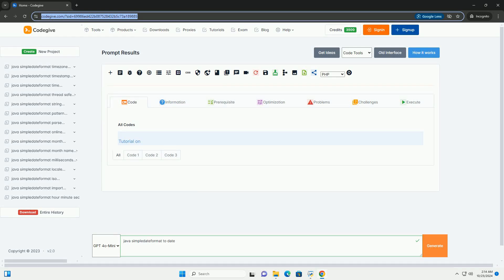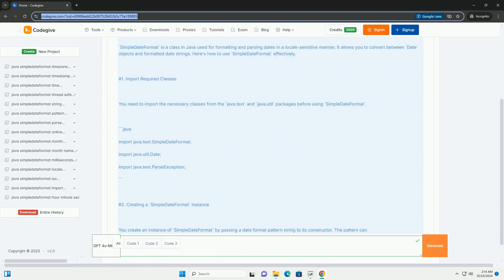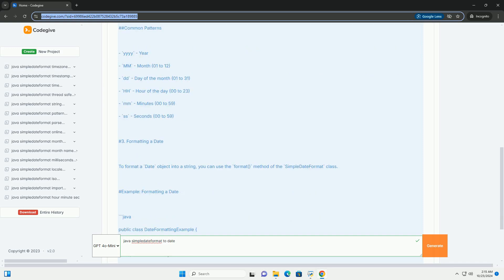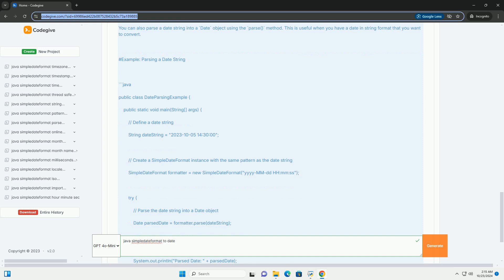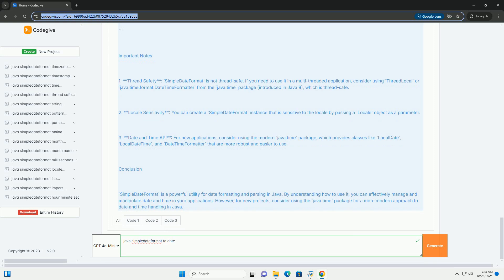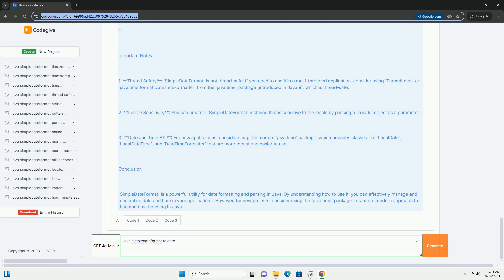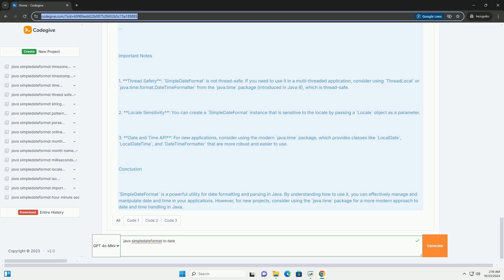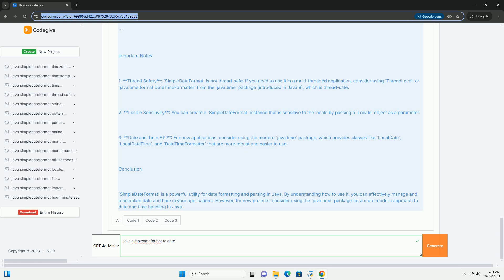java simpledateformat to date